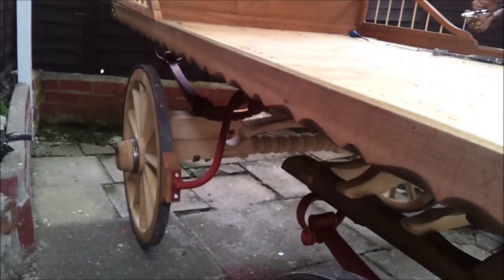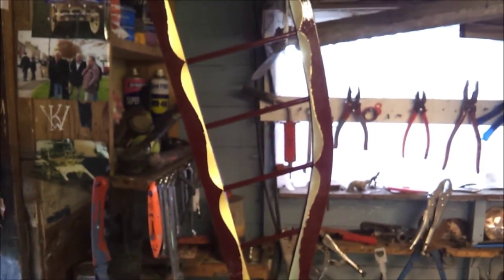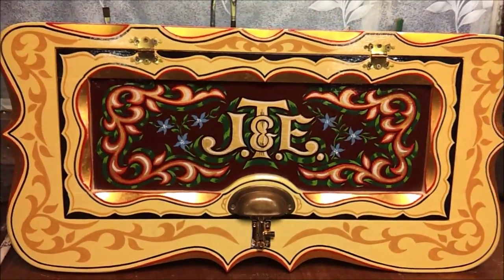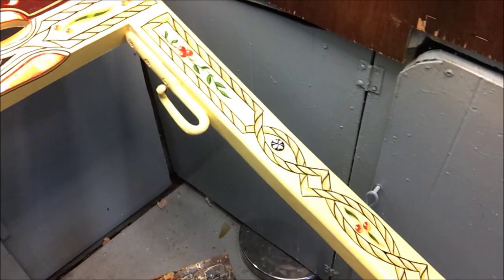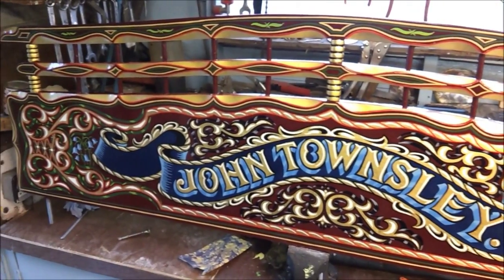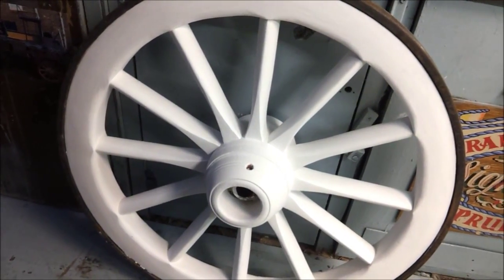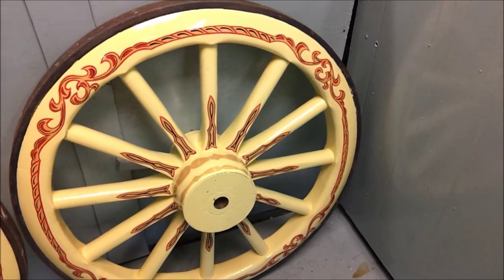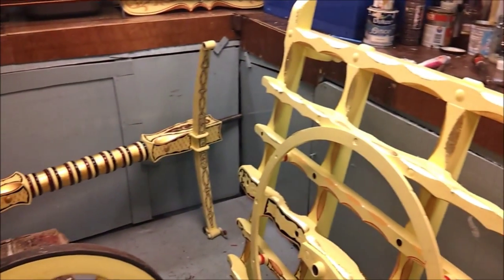FRANK MAUGHANS PAINTWORK 12 part 1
ROLLEY PAINTED BY FRANKIE MAUGHAN.STEP BY STEP.